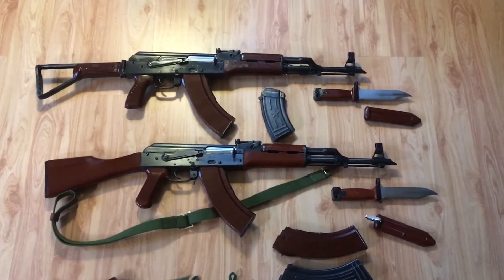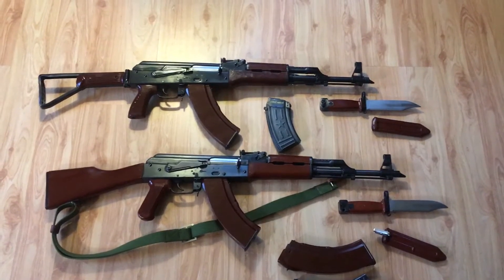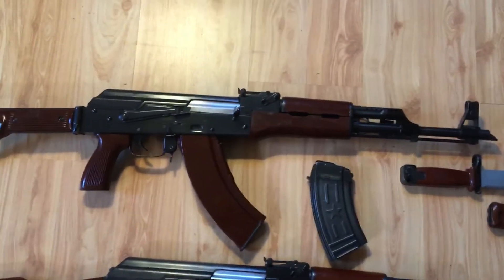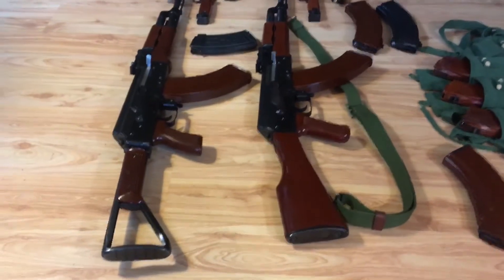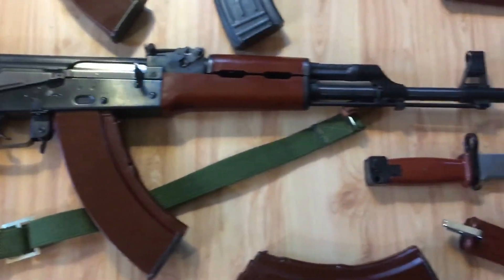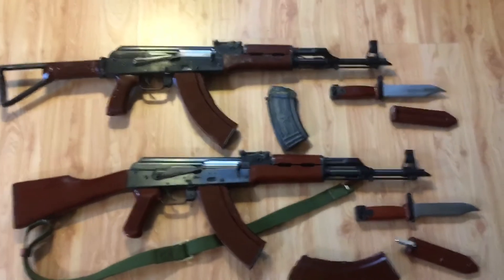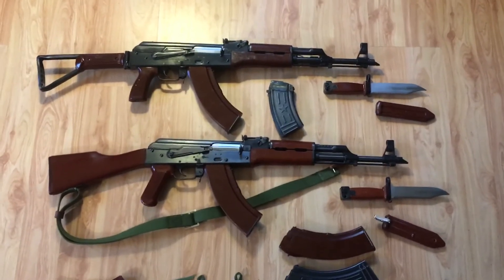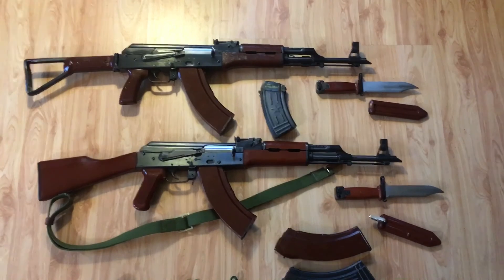Chinese 56S-3 and 56S-2 Bakelite Norinco Pre Ban Imports.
Here is my 56S-3 alongside my 56S-2.
Yes, both are IACO SAC CA Pre Ban Rifles.